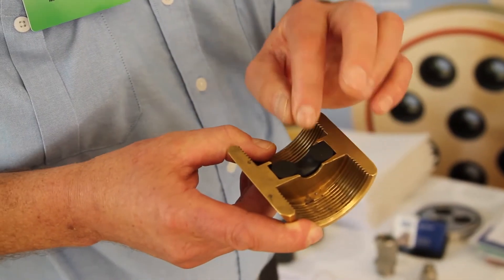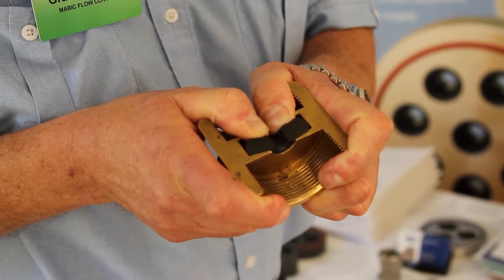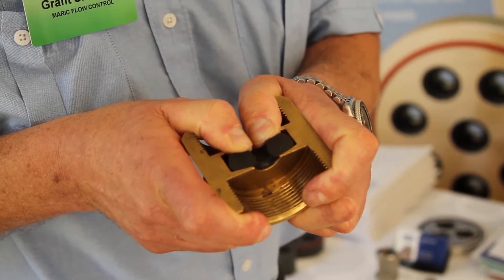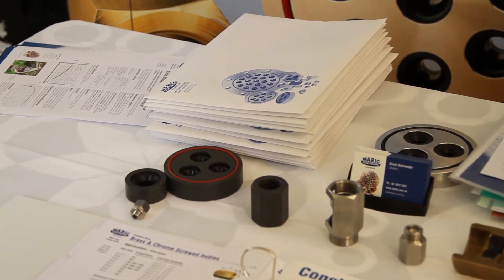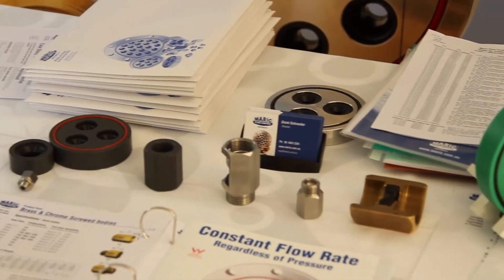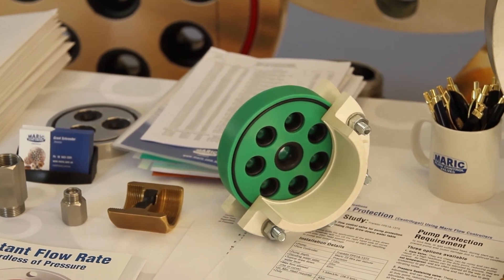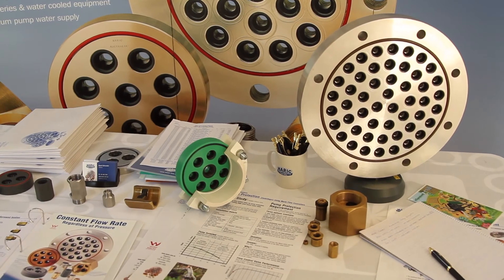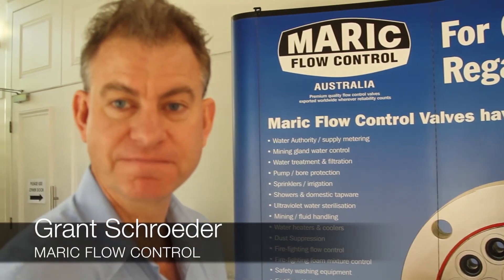Maric Flow Control, Grant Schroeder -- IRRIGEAR Stores Brands & Products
IRRIGEAR is proud to provide its customers and Members with Australia's widest range of industry-leading brands and products for water management needs.

Grant Schroeder from Maric Flow Control demonstrates the company's Maric Flow control valves which can help protect and extend the life of pumps -- a great way to 'keep a pump on its curve.'